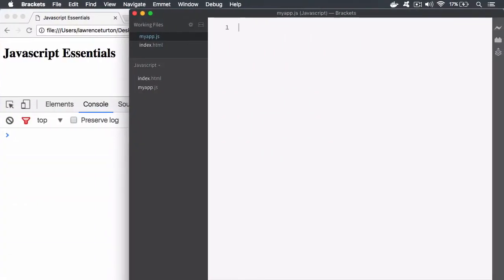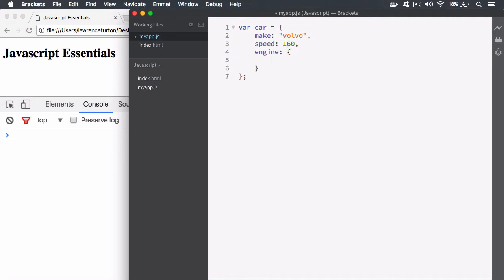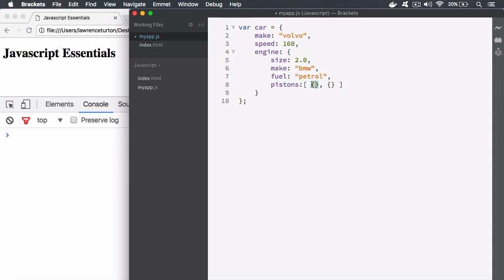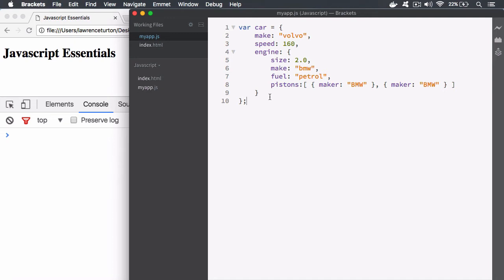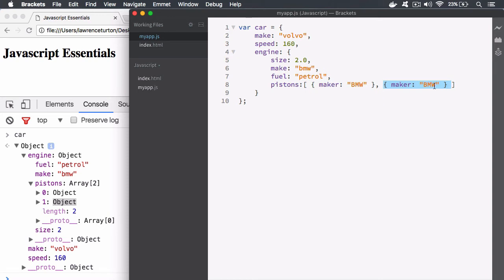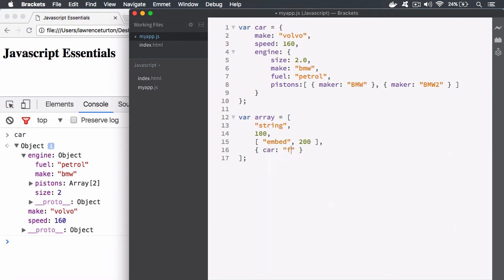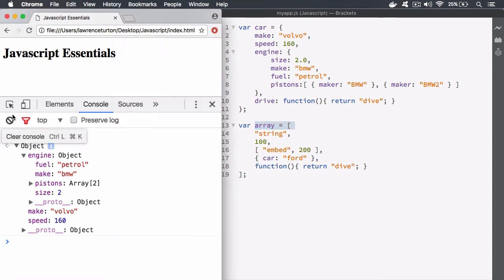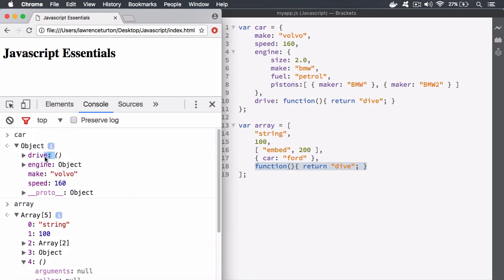Javascript Tutorial | Embedding Objects & Arrays | Ep13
Embedded objects and arrays is what we work with every day. We understand a car object for example is made up of many other objects such as the engine, wheels, axels and many other objects.

When we nest objects inside of other objects we have a hierarchy. A chain of command or precedence just like the food chain or your workplace where you have the boss, CEO's, directors, accountants these are hierarchies. The same goes for us with programming we can embed objects and arrays inside of themselves and any combination.